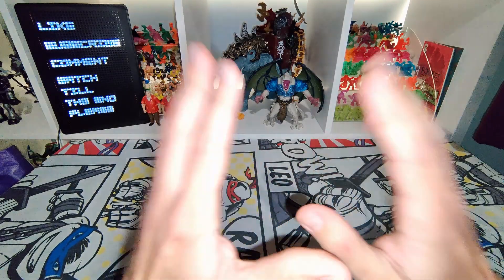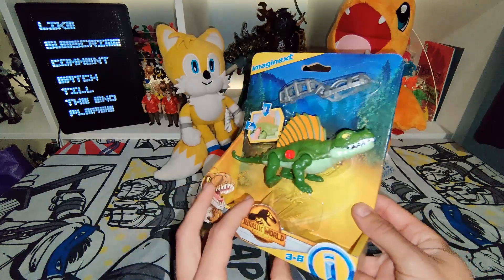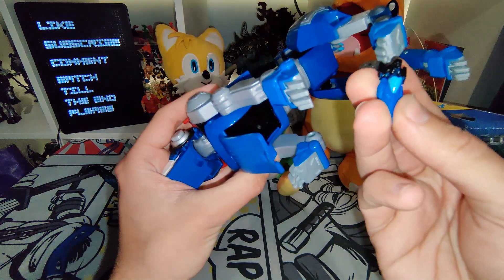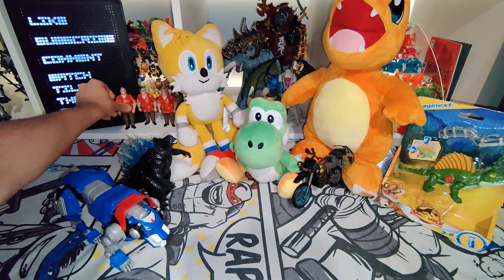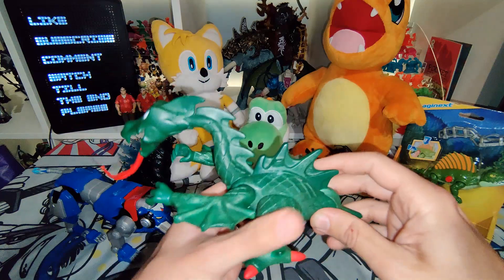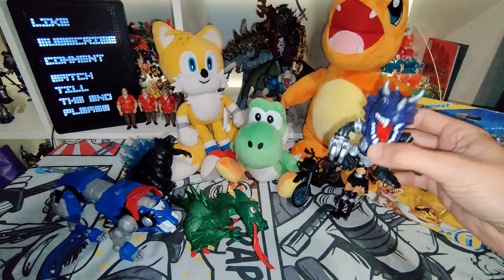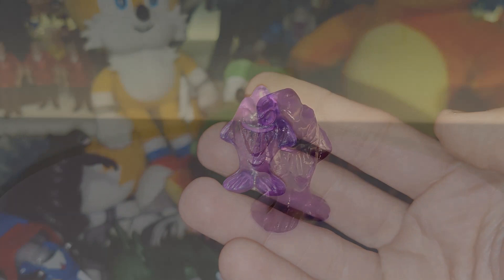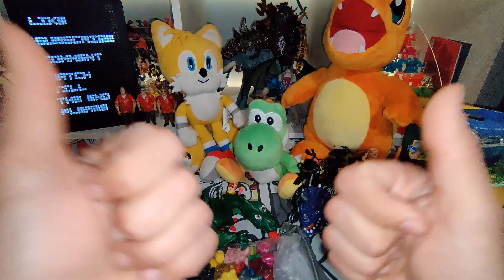HEY, IT'S ME PAMELA ANDERSON: Car Boot Hunting 23/04/23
HEY, IT'S ME PAMELA ANDERSON

It was pretty wet out at the car boot fair but the charity shops made up for it.

I hope you like the video and if you like what you see please click subscribe or if you are interested in any items just find me on Instagram, Facebook or eBay, links are down below.